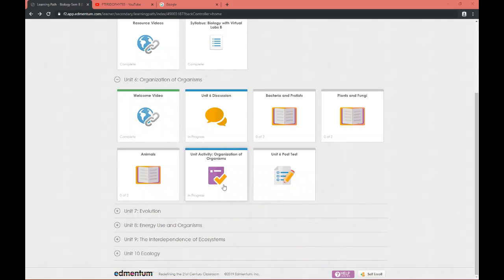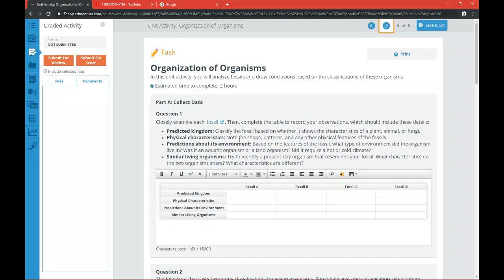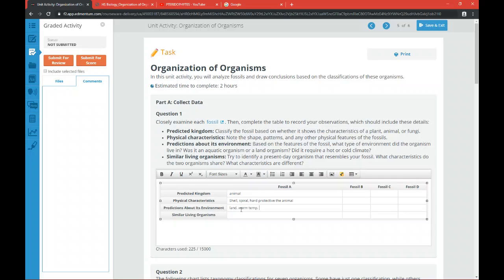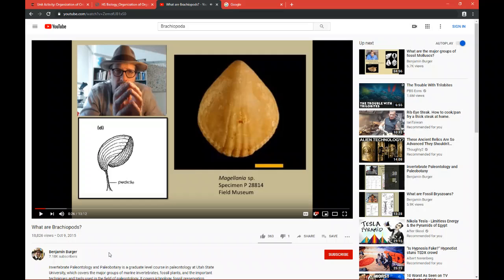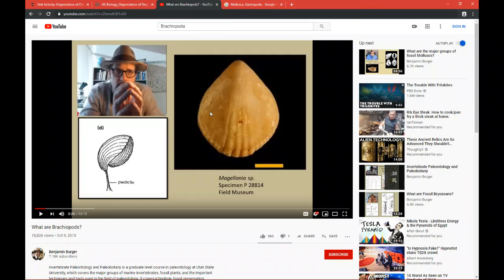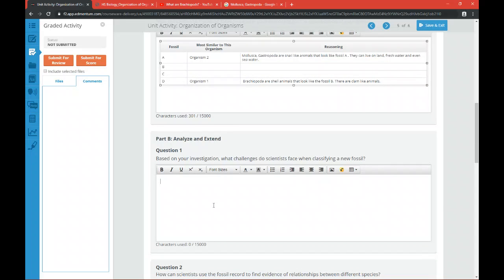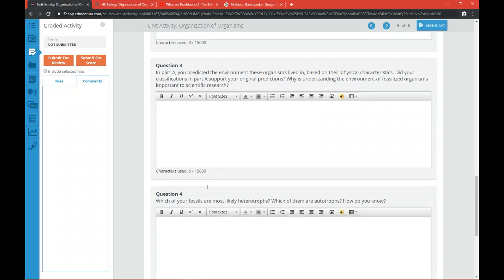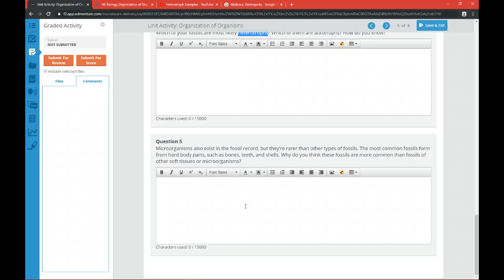Bio Sem B Unit 6 Activity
Organization of Organisms